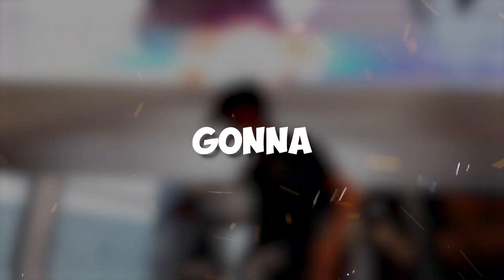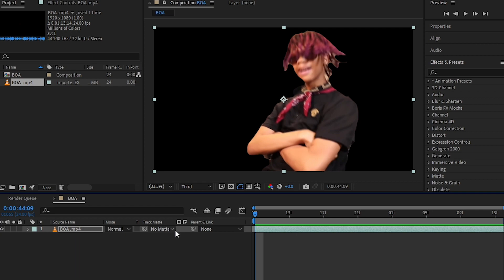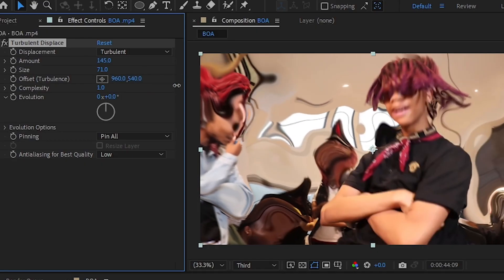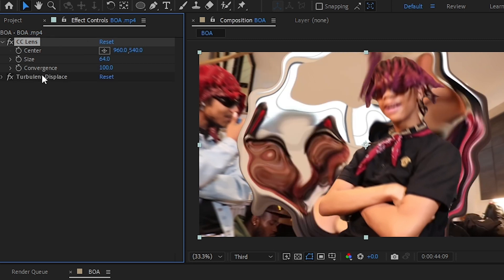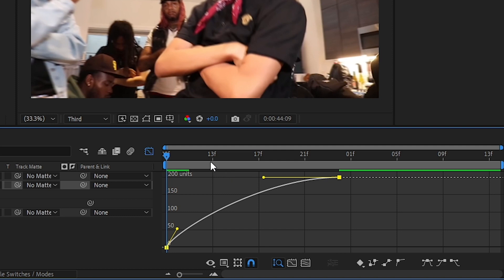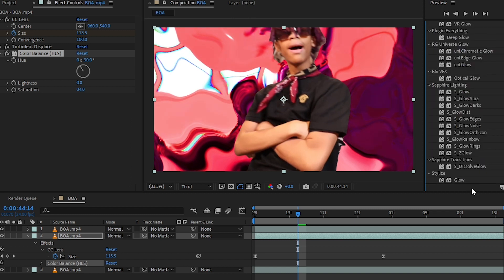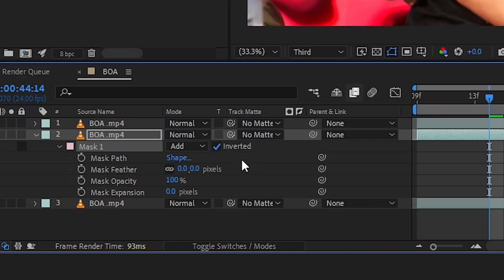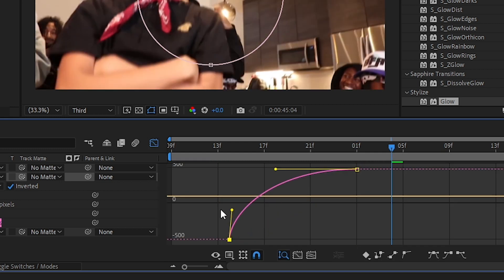EXRT GREEN TRIPPY EXPLOSION MUSIC VIDEO EFFECT *NO PLUGIN*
ULTIMATE GRUNGE BUNDEL 🔥 In this tutorial you will learn how to make EXRT GREEN TRIPPY EXPLOSION MUSIC VIDEO EFFECT *NO PLUGIN* in After effects

Big Shoutout to prod by Ezomi For the background beat!